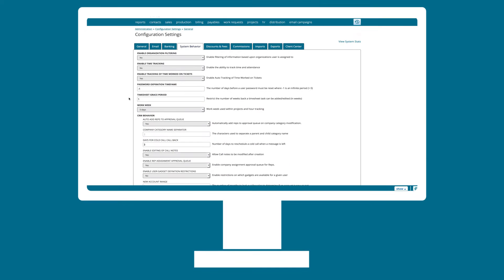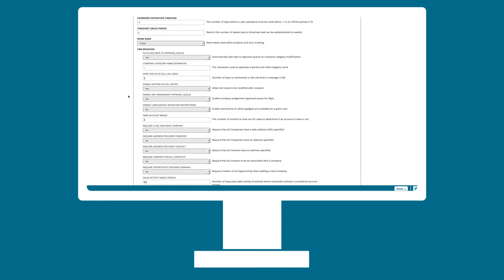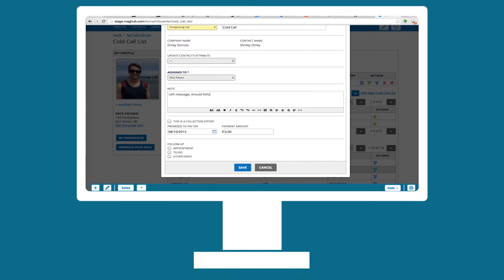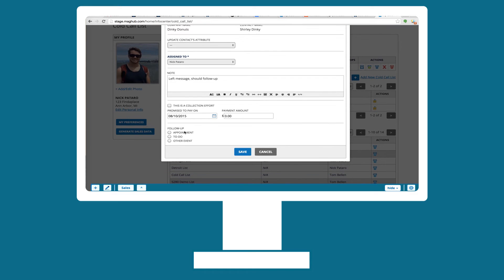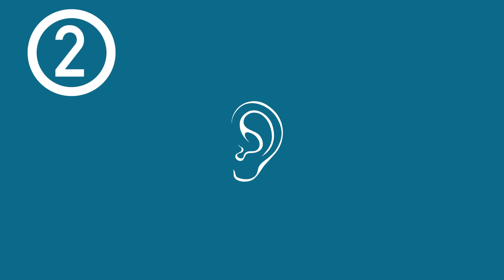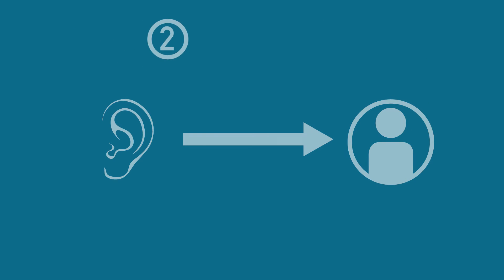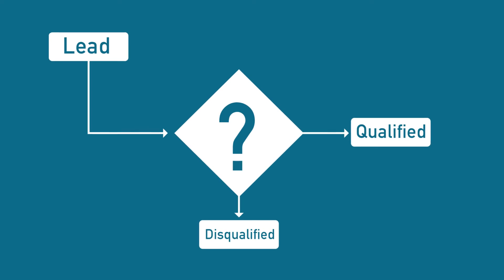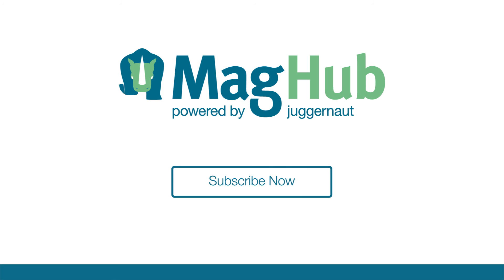Communication Sales Cadence for Magazine Ad Sales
Communication cadence for magazine ad sales is critical.

MagHug is a cloud-based magazine CRM for digital and print publishing. MagHub provides flatplanning tools, subscription management and more.